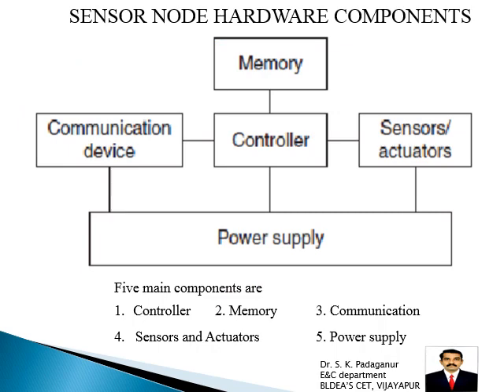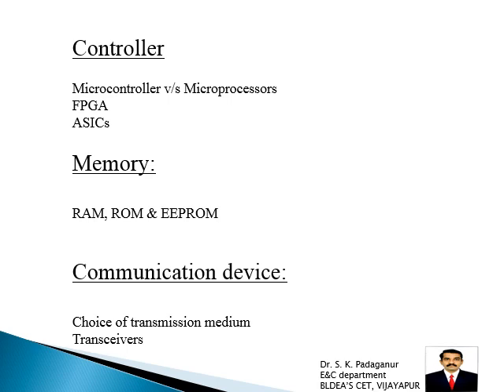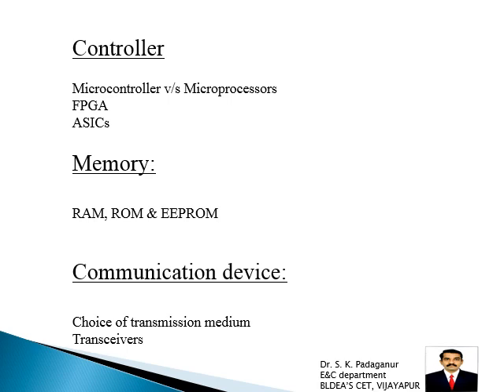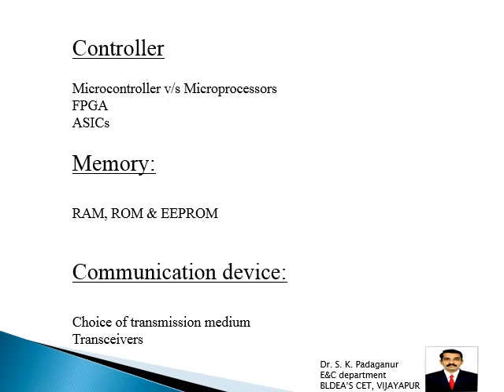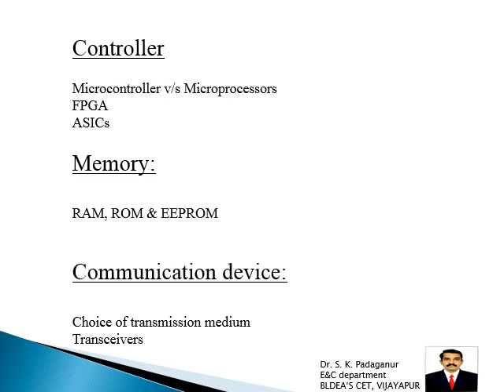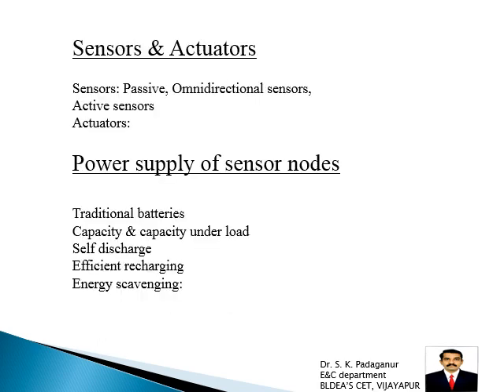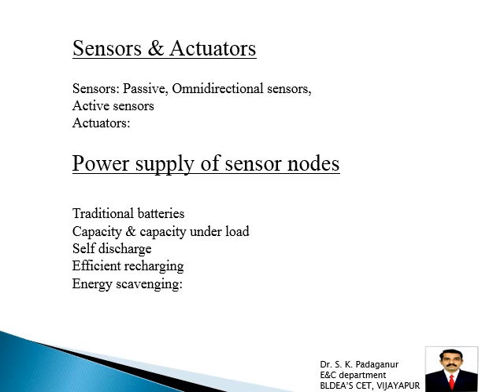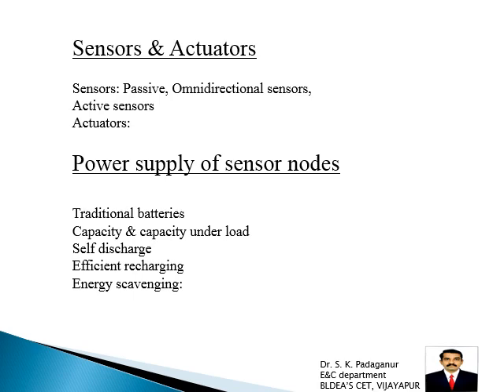Module 4.2: Hardware components of Sensor node